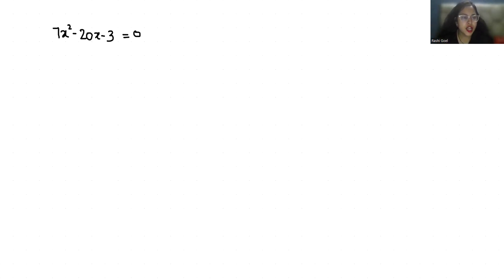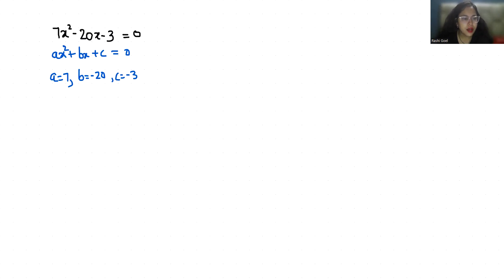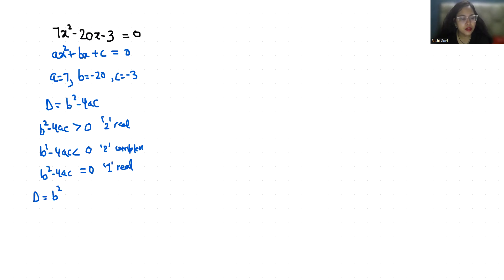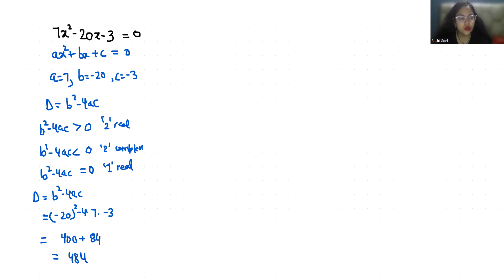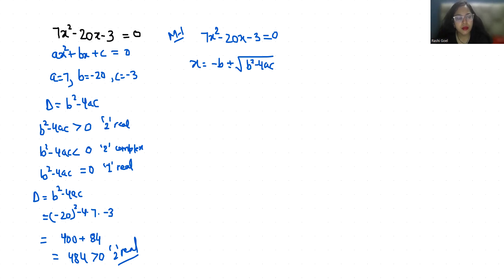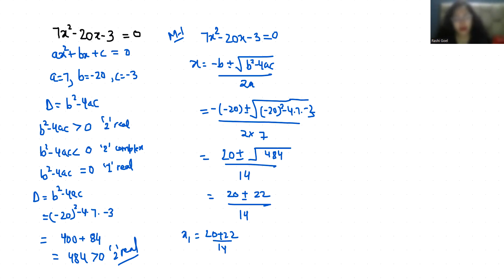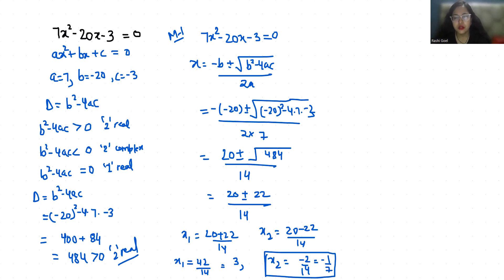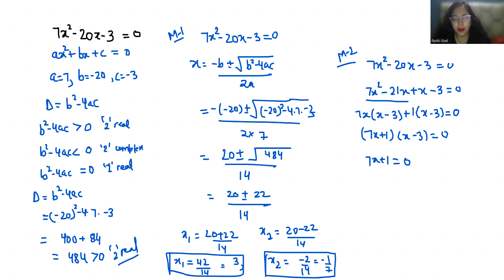7x^2-20x-3=0 | Find The Discriminant & Roots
7x^2-20x-3,
7x^2-20x-3=0,
7x^2-20x-3=0 Nature Of Roots,
7x^2-20x-3=0 Discriminant,
7x^2-20x-3=0 Solve For X?,
7x^2-20x-3=0,
7x power 2-20x-3=0,
7x^2-20x,
7x^2-20,
7x^2,
7x^2-20x-3=0,